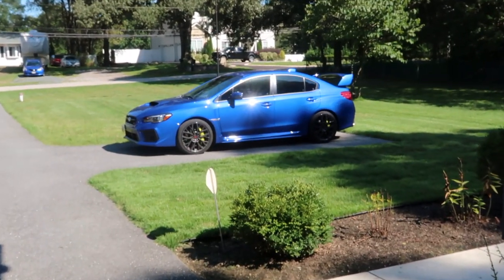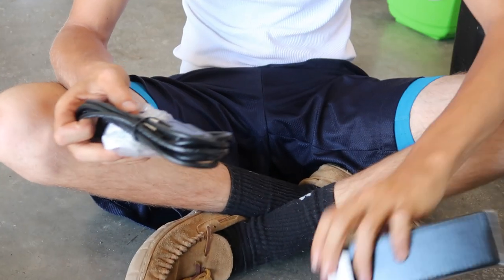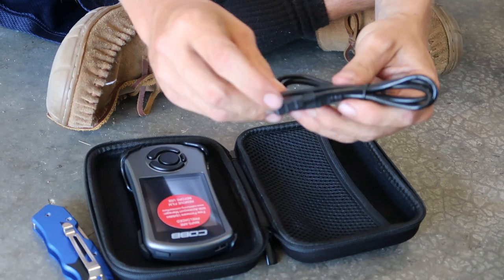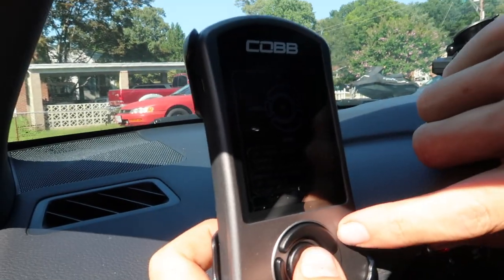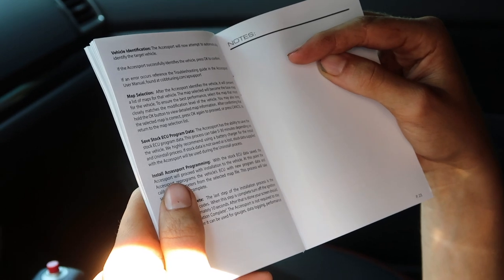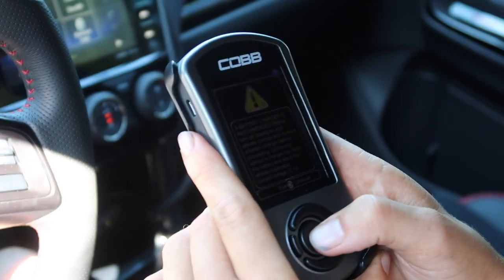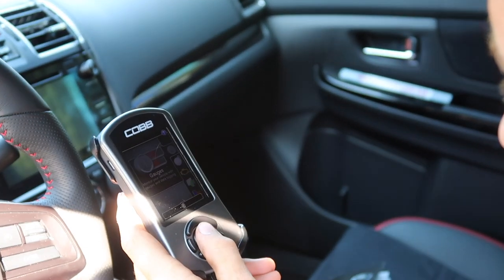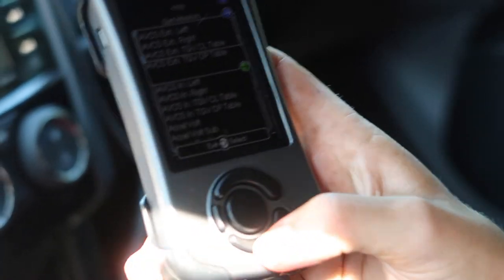SUBARU COBB ACCESSPORT V3 (AP3-SUB-004) | 2018 SUBARU WRX STI | WE GOT A TUNER!!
This video is an unboxing and installation video for our new Cobb Tuner that just came in for Ryan's 2018 Subaru Wrx STI. We hope you enjoy! Click that play button to see what happens!!! Don't forget, if you like what you see, give us a big thumbs up! If you wanna see more, click that little bell so that you get alerted every time we upload a new video.